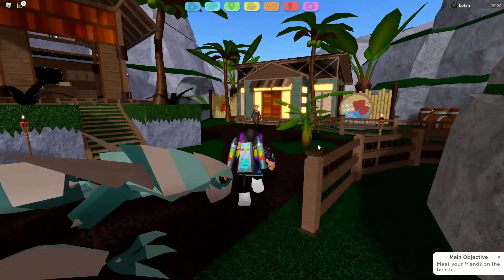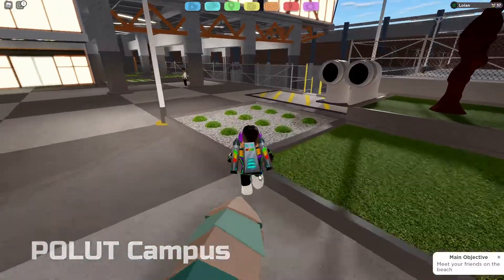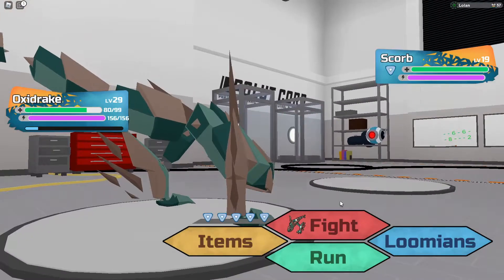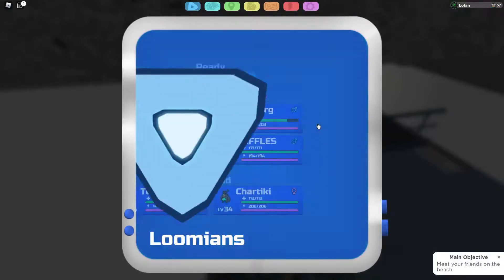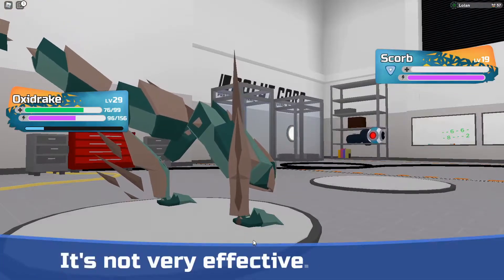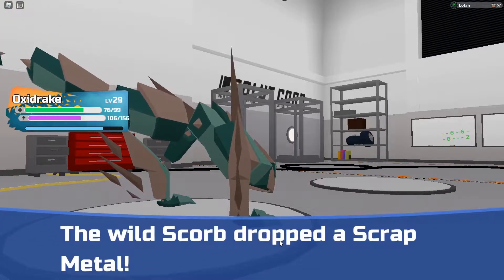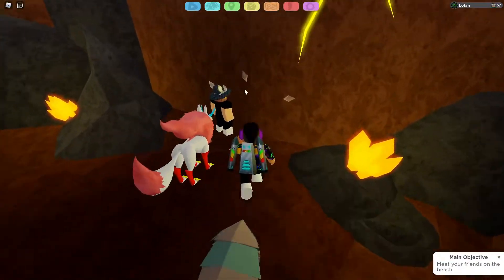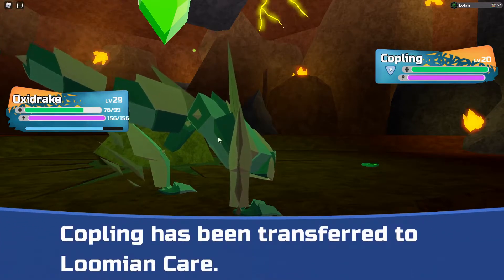How to get Oxidrake | Loomian Legacy *NEW*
Heyo guys , I'll be showing you how to get Oxidrake in Loomian legacy, as it's the latest update